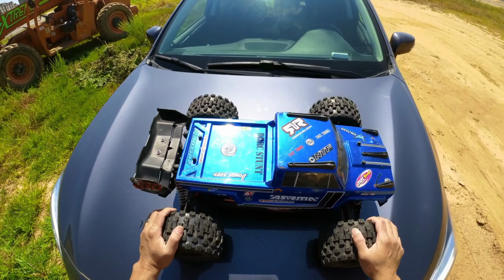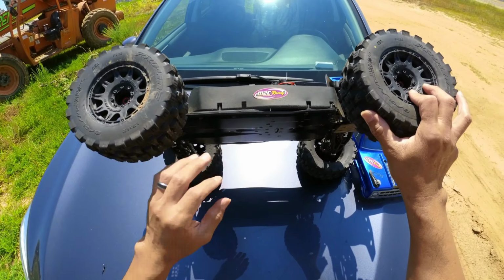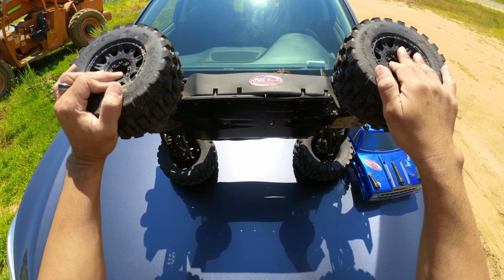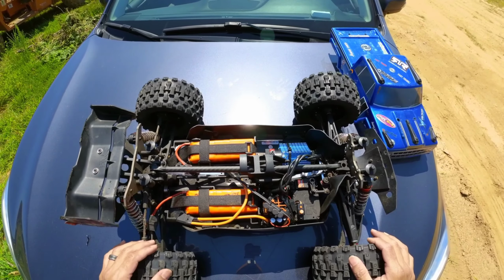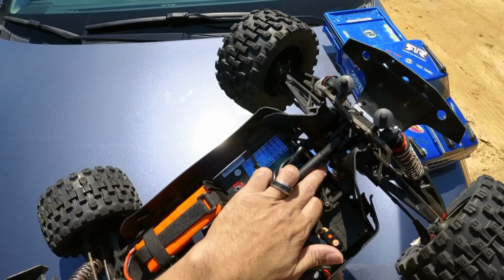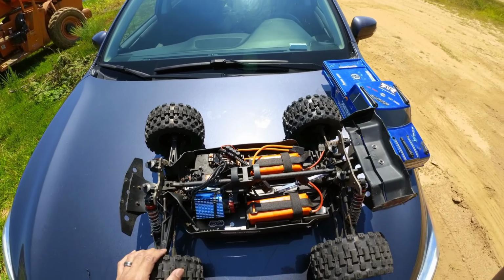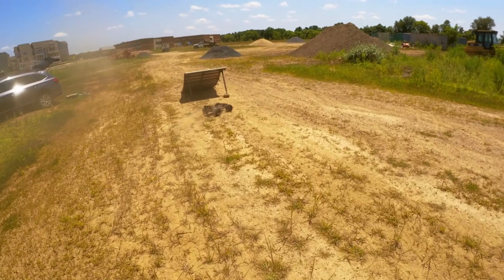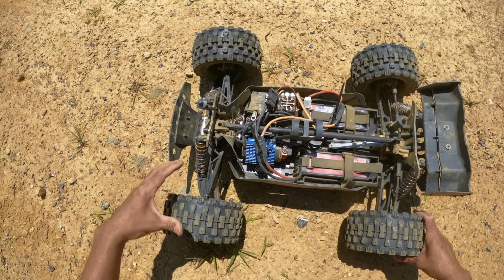Arrma Hybrid Beast 8s. New build! Felony chassis, EXB Diffs, Arms + M2C and other upgrades.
New Build! About time for another build. Certainly Not a New idea but with some new added personal touches makes this an exciting, Fun and fresh project. More like an Overkill 8s Kraton XL Coz Why Not! LoL 😂😂. This is a combination of spare parts in hand, EXB parts + M2C and other upgrade goodies. Felony chassis, EXB Diffs and arms, Some V3 Kraton/Outcast spares, Proline badlands MX38 belted tires. Loving and digging how this build turned out. Successful first bash. Felony chassis looks straight for the most part but only time will tell. EXB Diffs and tires held up beautifully except for the body mounts. Tell next time.